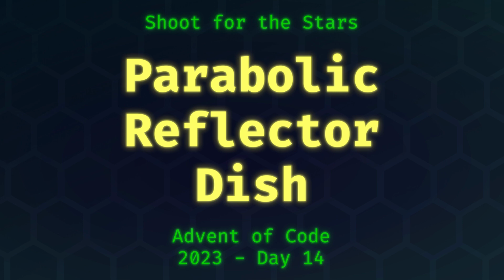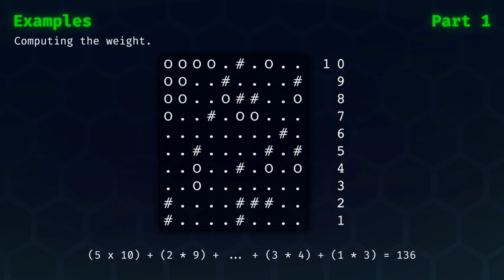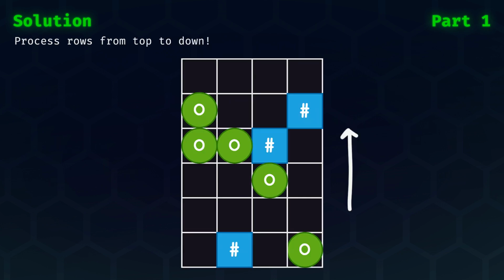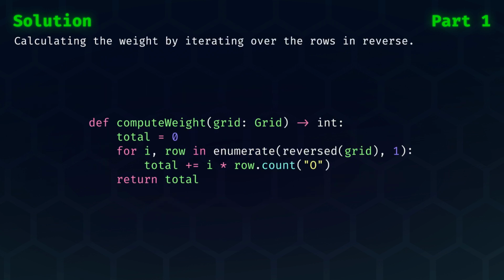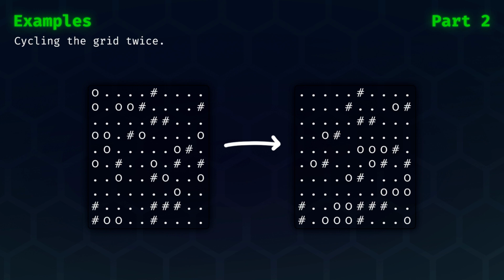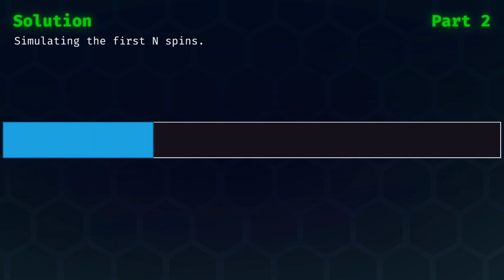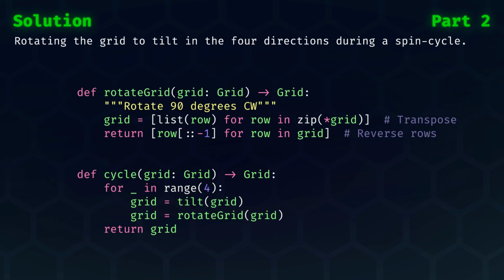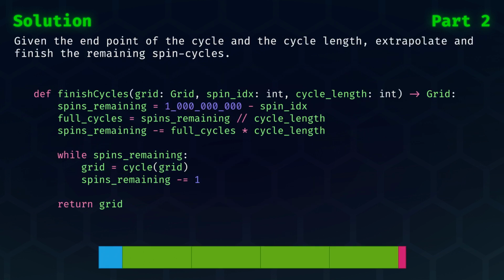Advent of Code 2023 Day 14 - Parabolic Reflector Dish - Programming Problems EP30